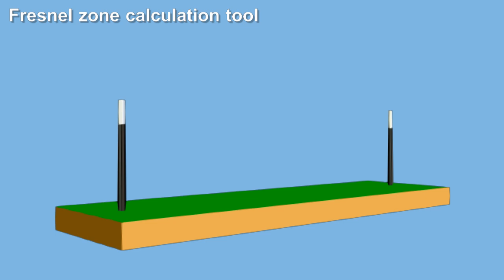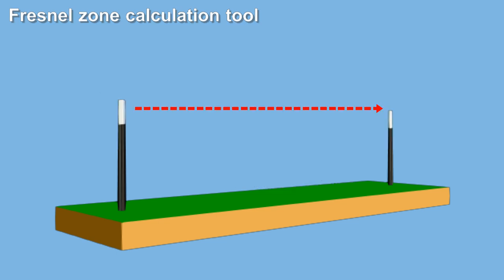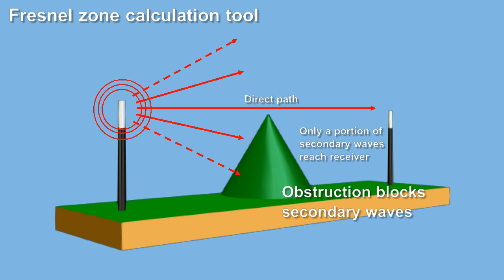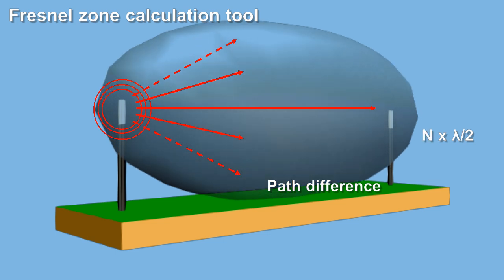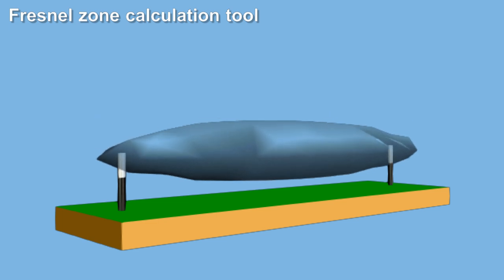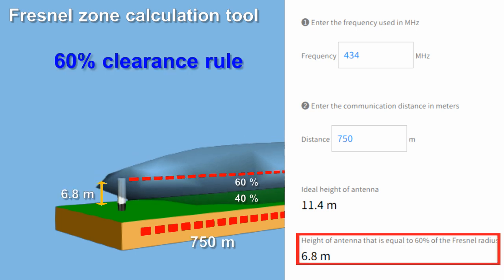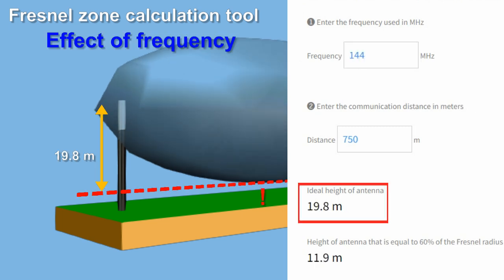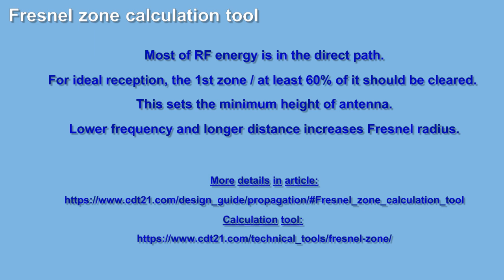Fresnel zone calculation tool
To establish good communication between the transmitter and receiver, it is not enough to just have a visible line of sight between the antennas. A certain space known as the Fresnel zone has to surround the line of sight path to allow all waves to reach the receiver.

Since most of the energy is contained in the first Fresnel zone, all that is needed for effective communication is to keep the first zone clear of obstructions.

Therefore, Circuit Design has created a tool that can calculate the first Fresnel zone,  informing engineers the minimum height the antennas must be during their installation.